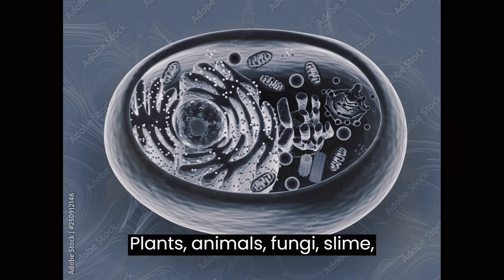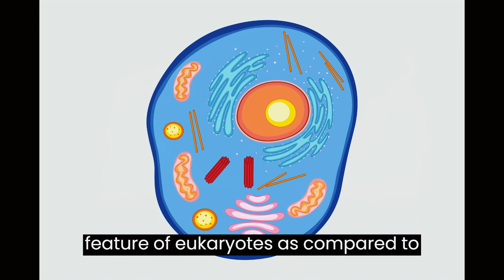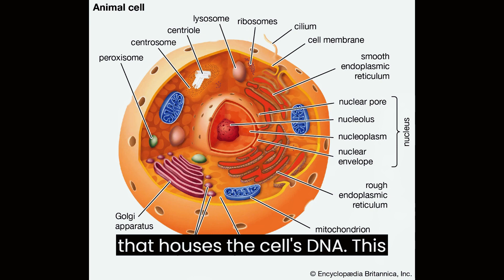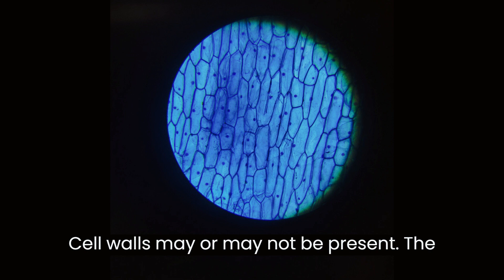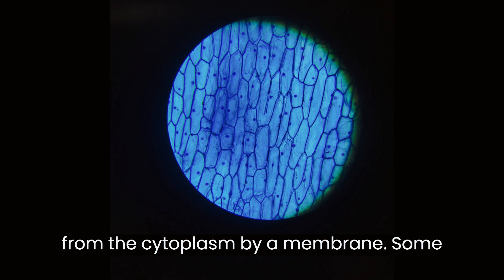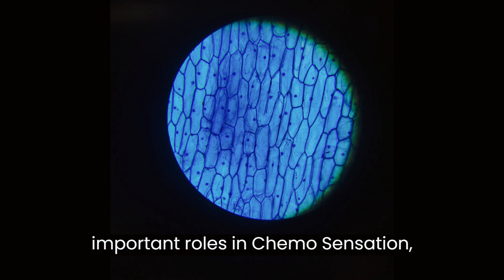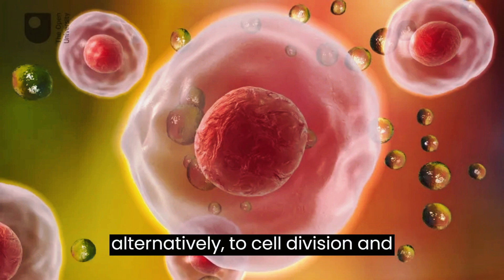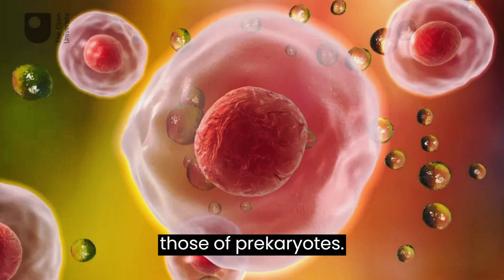What are cells caled Eukaryiotes?